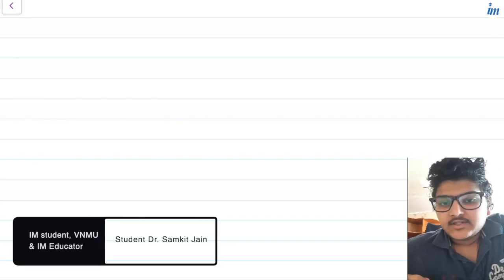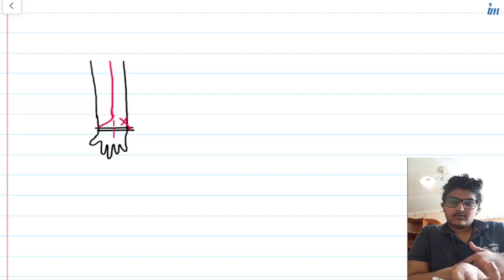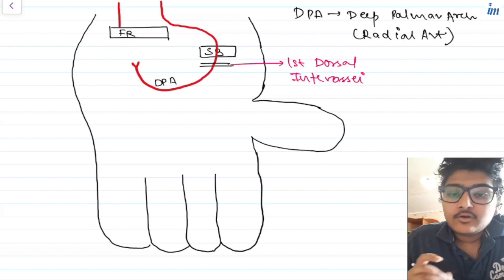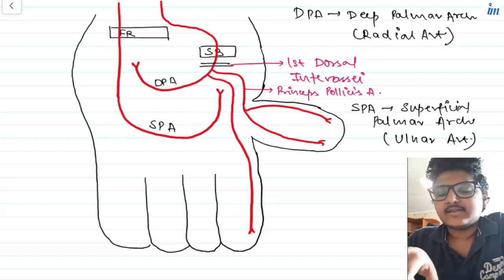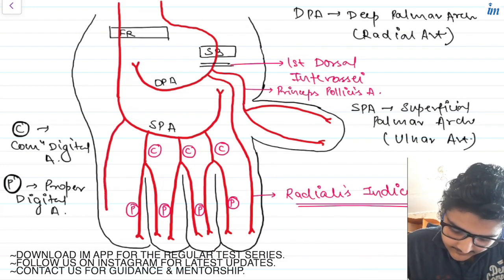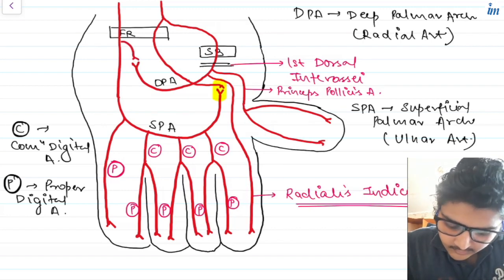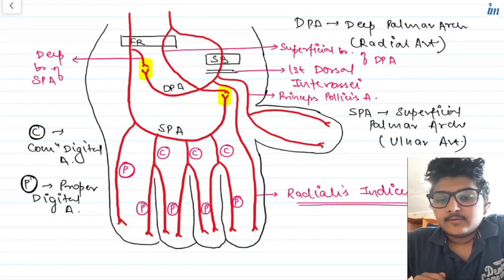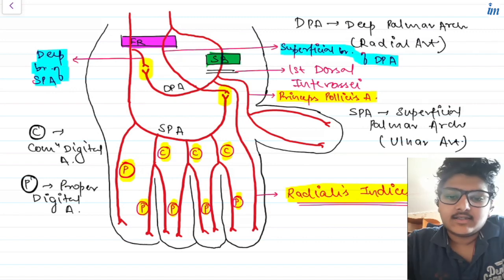Arterial Arches of Hand - Anatomy | Palmar Arches | Inspiring Mindz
Use code FMGE2020 for the upcoming exam

Use code IM2019 for regular 6 years test series.

The radial artery terminates at the level of the wrist by dividing into a superficial palmar branch and a deep palmar branch.
Lateraly and and just distally to the pisiform bone the ulnar artery is also diving into a superficial palmar branch and a deep palmar branch.
Before giving their superficial and deep palmar branches, the ulnar and radial arteries gives off a palmar carpal branch which will anastomose to form the palmar carpal arch. This arch is also joined by the posterior interosseous artery.
The superficial palmar arch is realized mostly by the superficial palmar branch of the ulnar artery which is anastomosing with the superficial palmar branch of the radial artery.
We have the following branches from the superficial palmar  arterial arch.
Three common palmar digital arteries for the second, third and fourth intermetacarpal spaces. Each of the common palmar digital arteries divides into proper palmar digital arteries which supply their
adjacent sides.
The superficial palmar arch is also giving One proper digital artery that runs along the medial side of
the little finger which it supplies.

The deep palmar arch is formed mainly from the deep palmar branch of radial artery, with the ulnar artery contributing via its deep palmar branch, by an anastomosis.
The deep palmar branch of radial artery winds round the wrist thus arriving at the base of the first intermetacarpal space on the back of the hand. Here it pierces the base of the first intermetacarpal space finaly arriving in the palm where firstly passes between the two heads of adductor policis.
The deep palmar branch of ulnar artery descends between the pisiform and hook of hamate and then passes undercover of opponens digiti minimi , finaly arriving at the base of the 4th intermetacarpal space where it unites with the deep palmar branch of radial artery thus the deep palmar arterial arch being formed.
 The deep palmar arch gives of the following branches.
Princeps policis artery which splits into proper digital arteries of thumb.
Radialis indicis artery for the lateral side of index.
And three palmar metacarpal arteries which terminates into the three common palmar digital arteries.
At the base of the intermetacarpal spaces the deep palmar arch gives of perforating branches.